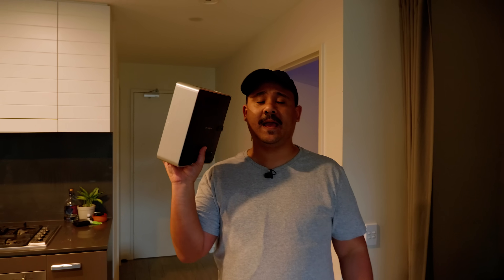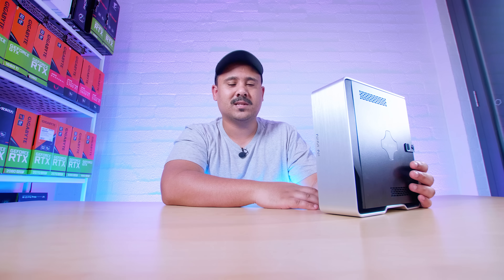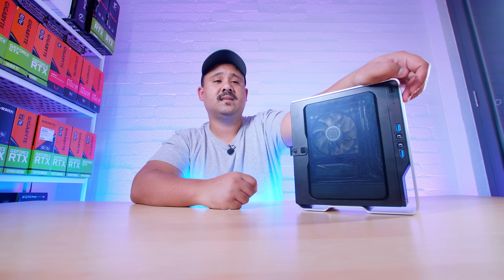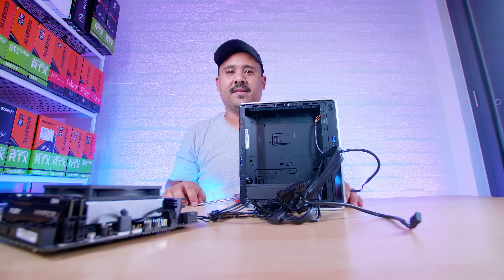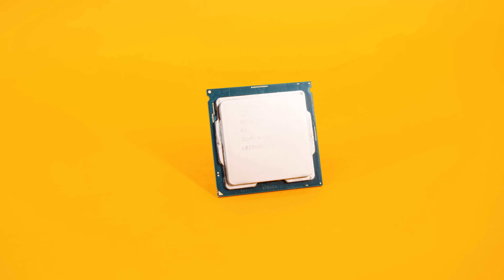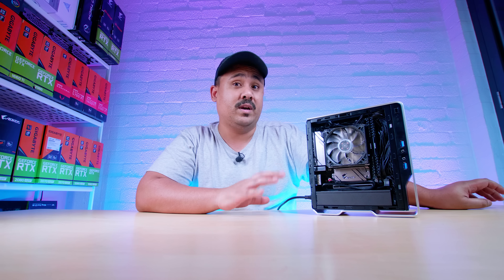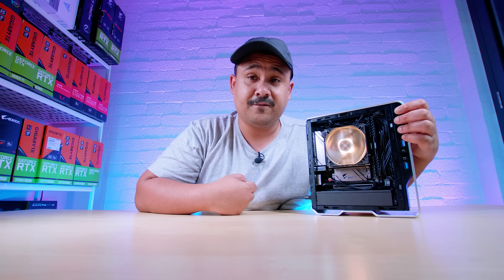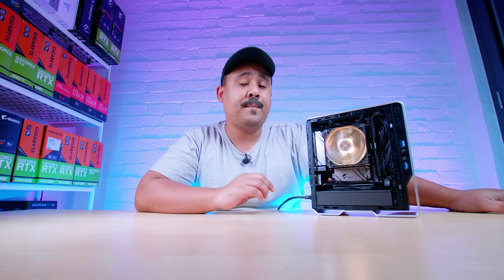The DIY Mac Mini - InWin Chopin + i5 9600K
We built a DIY Mac Mini. This is the first part of a series of videos with this PC. Keep posted as I will share our custom installer in the next few days.

InWin Chopin
US (Amazon)
AU (Amazon)
Intel i5 9600K
US (Amazon)
AU (Amazon)
Corsair H60
US (Amazon)
AU (Amazon)
Gigabyte Z390 I AORUS PRO WIFI
US (Amazon)
AU (Amazon)
Corsair Vengeance LPX 32 GB
US (Amazon)
AU (Amazon)